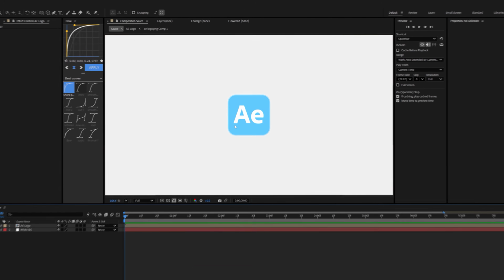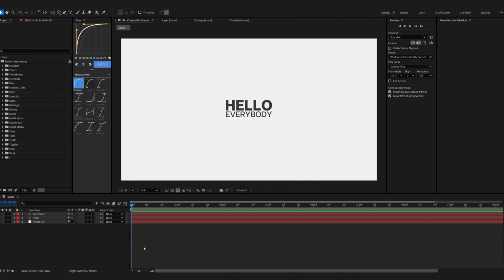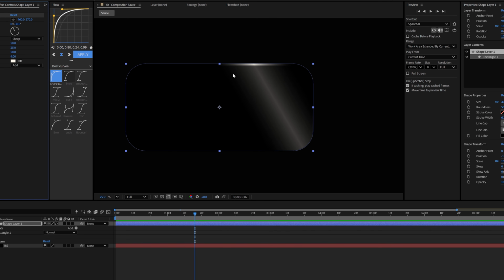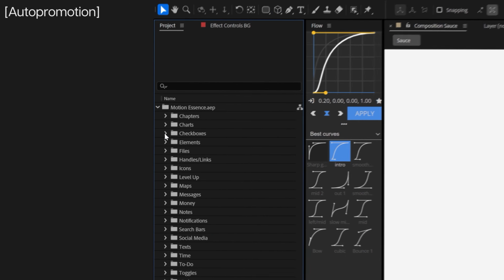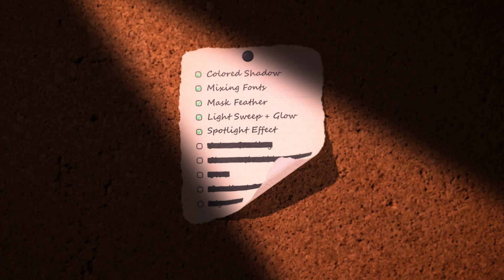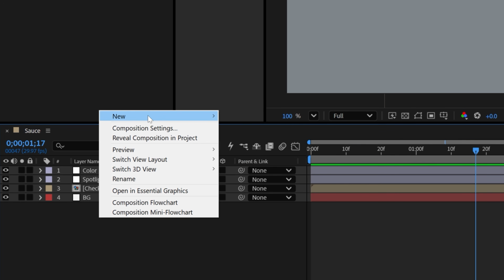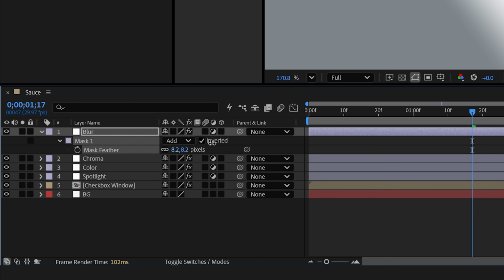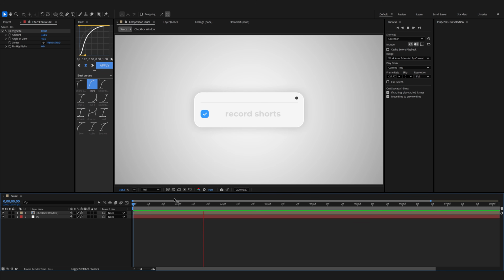10 Stupidly Easy Editing Tricks You Should Try | After Effects